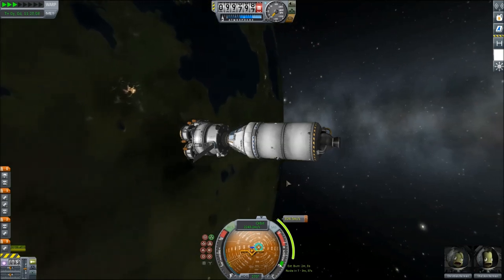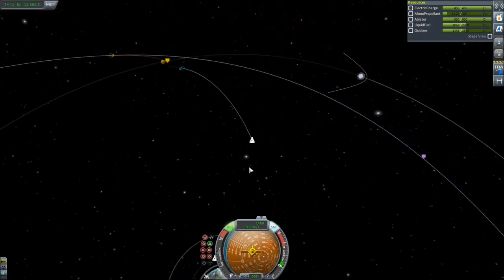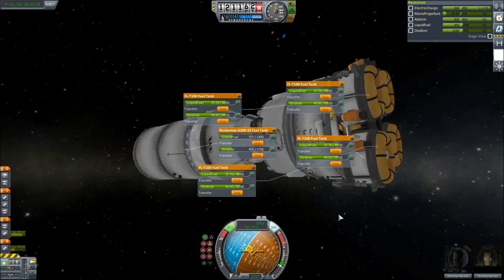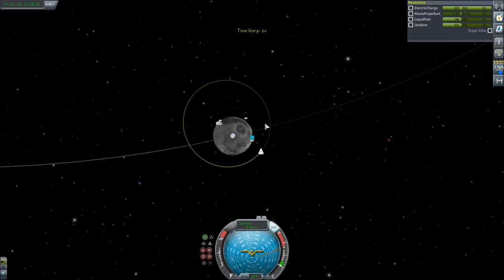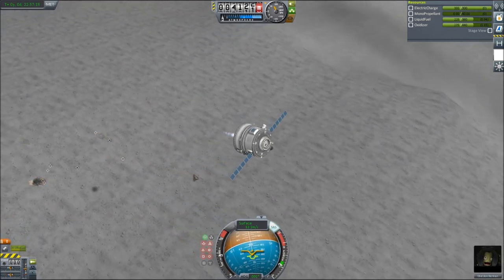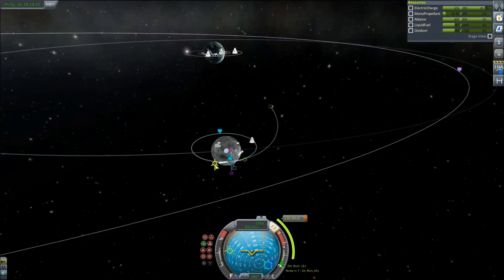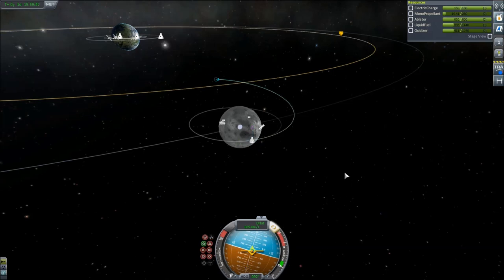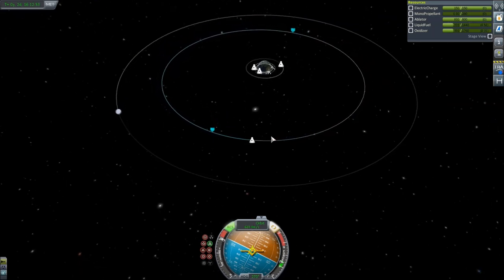Let's Play KSP - Apollo13 from a Shuttle - pt3 Finale - Ep154